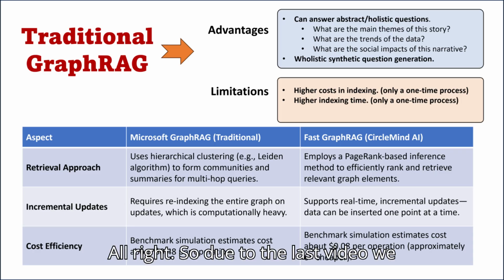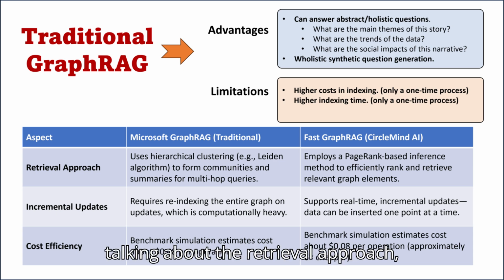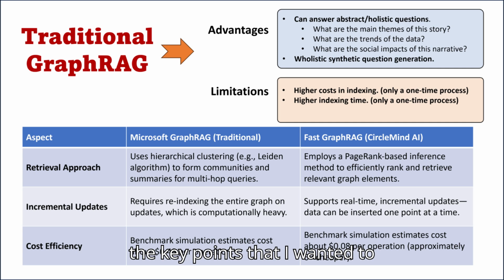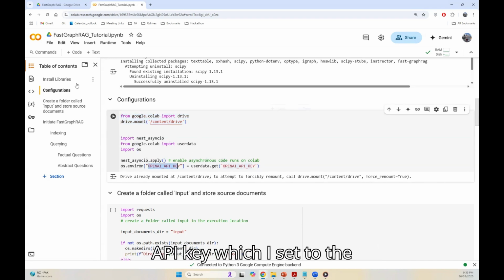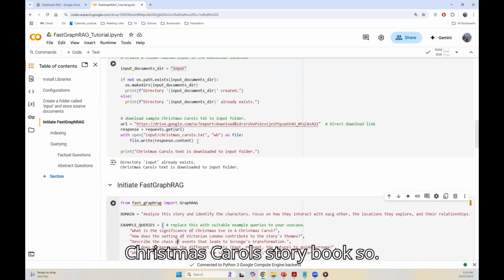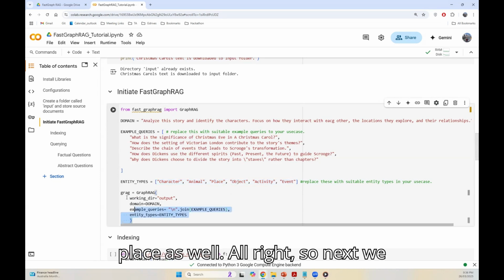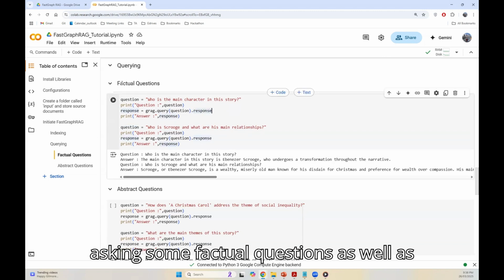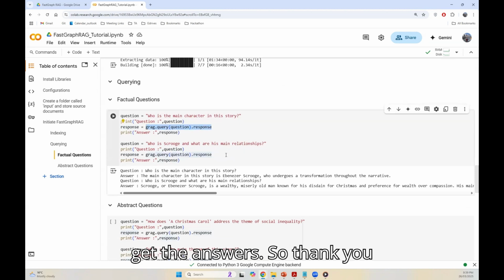Fast-GraphRAG - Fast and Cost effective alternative for GraphRAG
In this video, we will discuss how to use Fast-GraphRAG by ciclemind-AI.

Timestamps
0:00 Introduction
0:53 Fast-GraphRAG vs GraphRAG
4:25 Install Libraries
4:48 Configurations
6:28 Initialize Fast-GraphRAG
9:06 Indexing
9:38 Querying
11:07 End Notes

GraphRAG tutorial, Microsoft GraphRAG in Google Colab, Fast GraphRAG